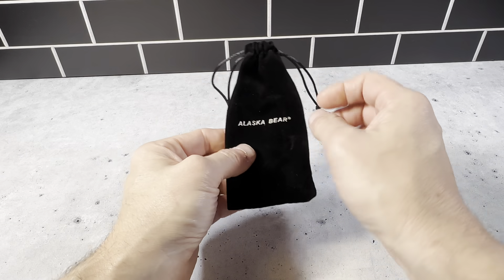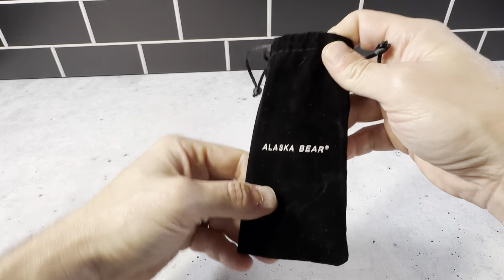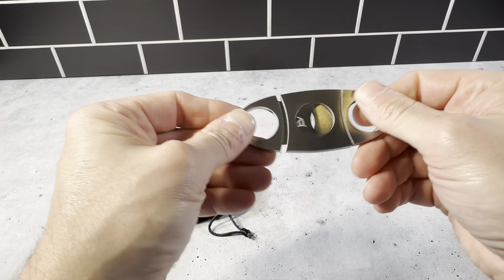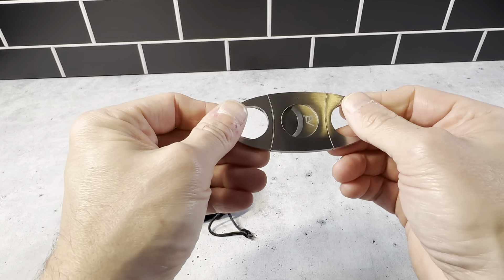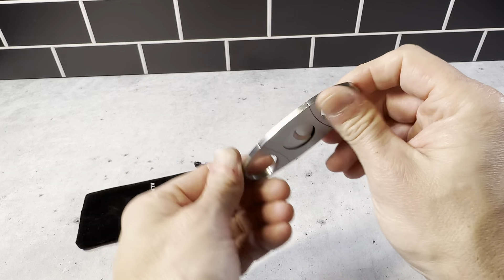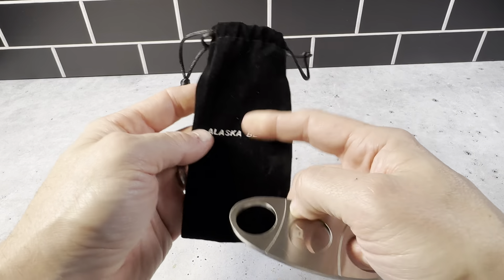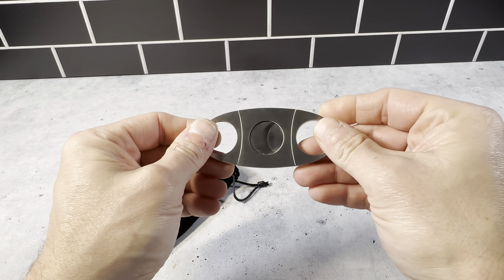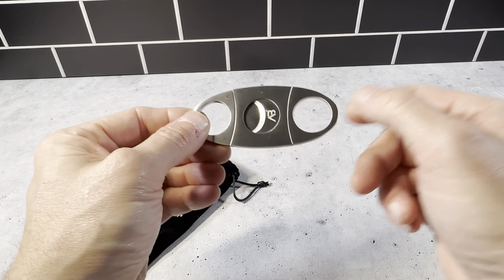Alaska Bear Stainless Steel Cigar Cutter in Black Gift Pouch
Review of the Alaska Bear® Cigar Cutter Stainless Steel Guillotine Double Cut Blade in Black Gift Pouch.